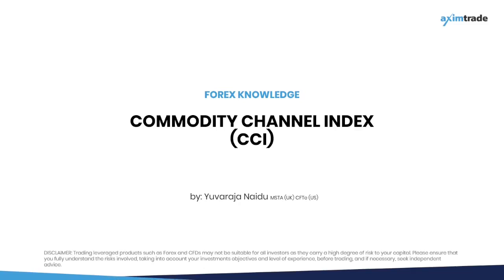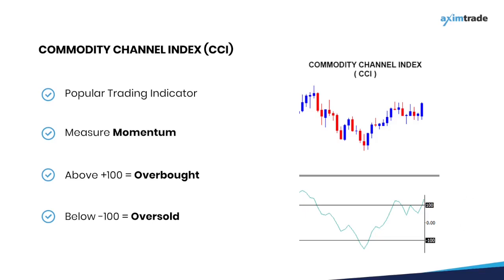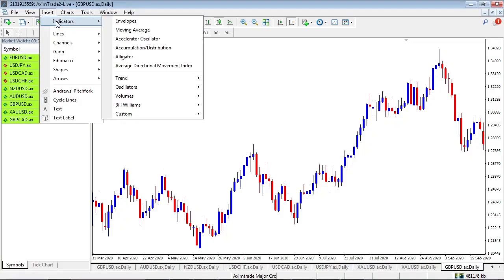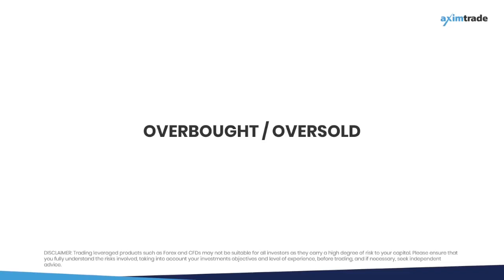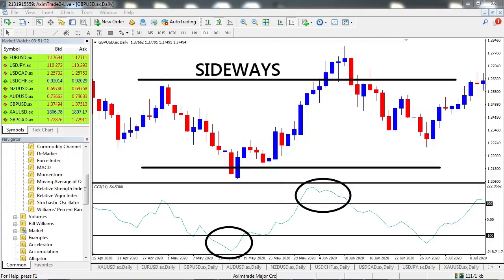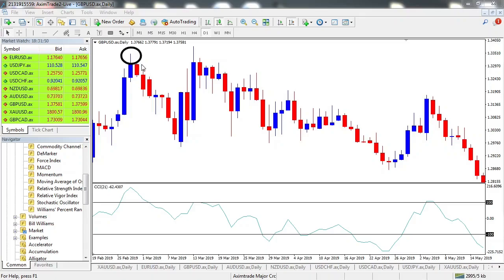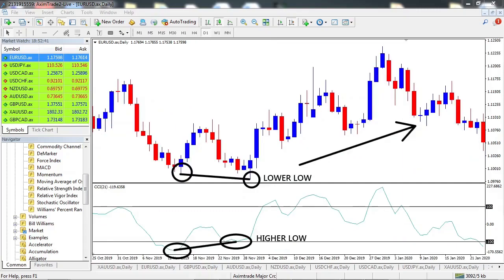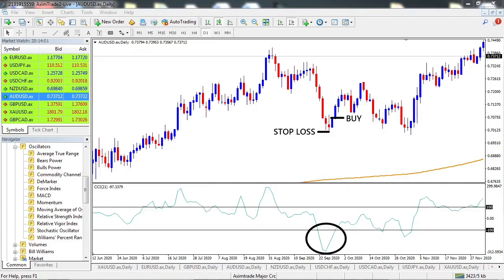How to Use Commodity Channel Index (CCI) Indicator in Forex Trading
The Commodity Channel Index (CCI) is a popular technical indicator used by traders in various markets, including forex, for detecting overbought or oversold conditions. Introduced by Donald Lambert in 1980, the Commodity Channel Index (CCI) Indicator allows traders to enter or exit a trade right before a trend begins. If you’re wondering what Commodity Channel Index (CCI) is and how it helps you trade better, this video will help you out!